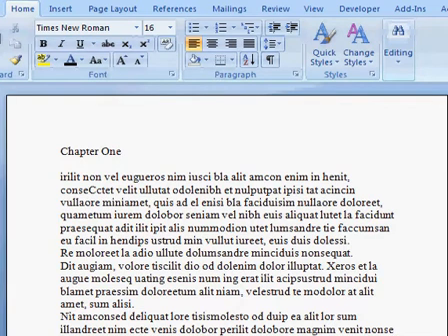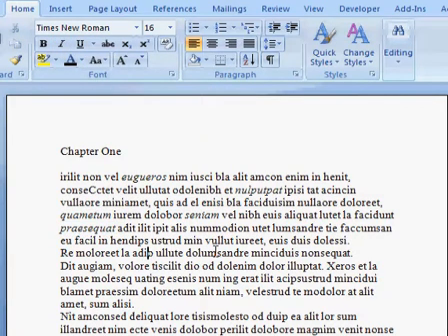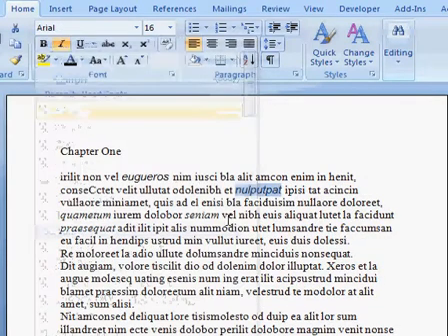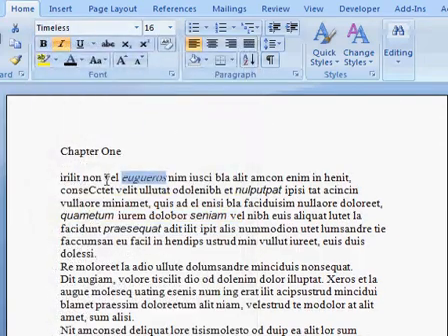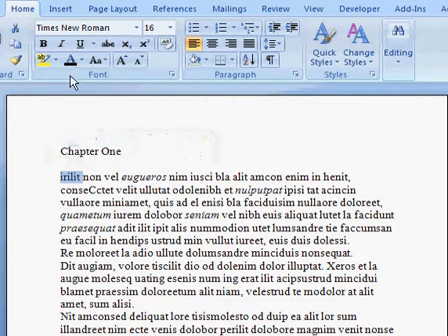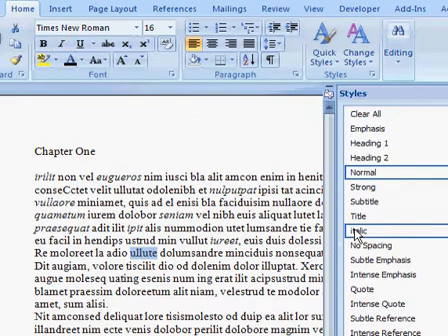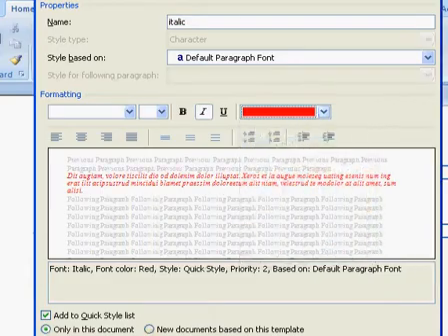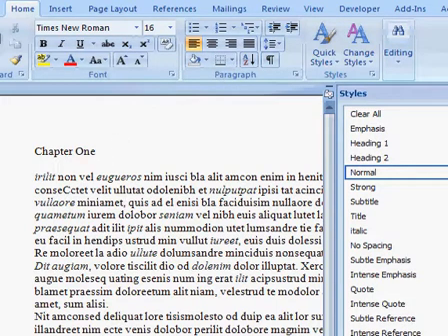Styles tutorial 1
Don't manually format documents - use styles